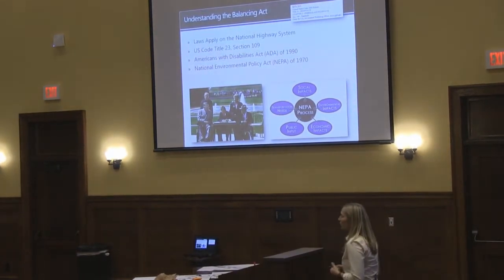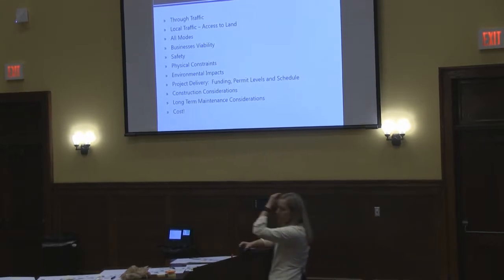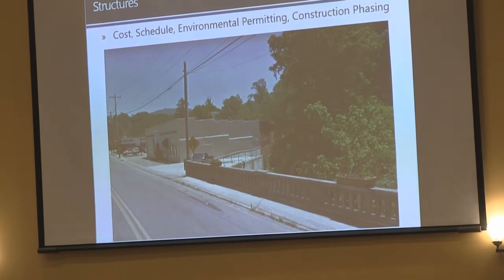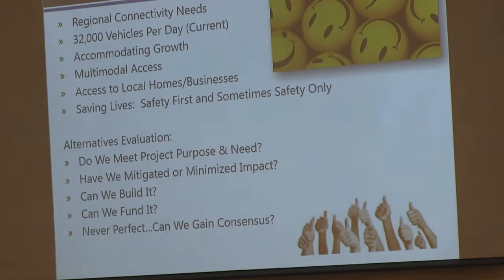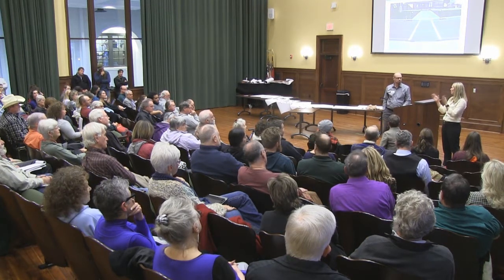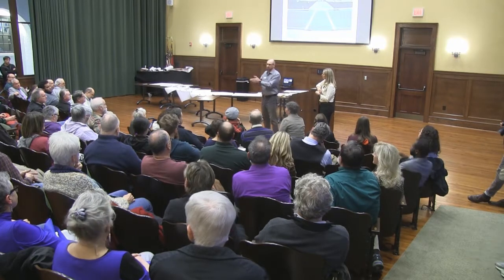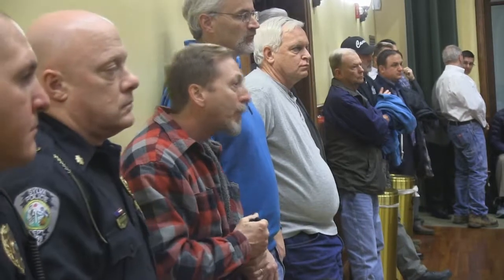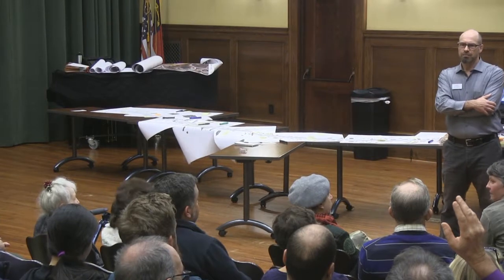Hwy 107 Road Design Forum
Asheville Design holds a public forum in Sylva, to develop community input into the DOT's proposed improvement to Hwy 107 in Jackson County.